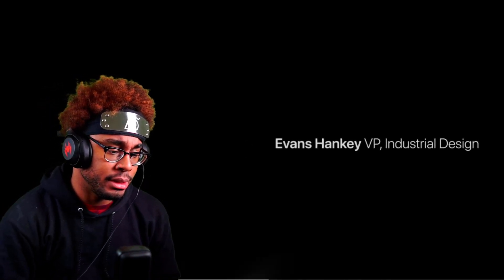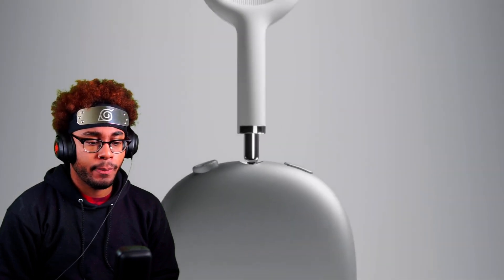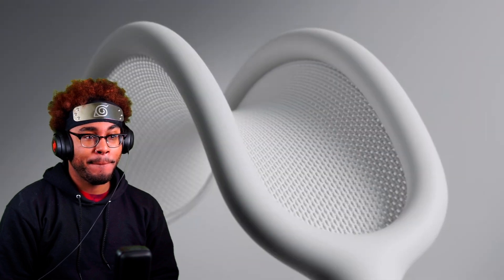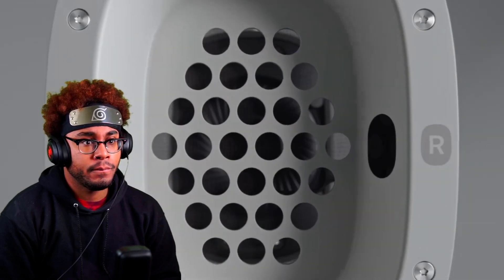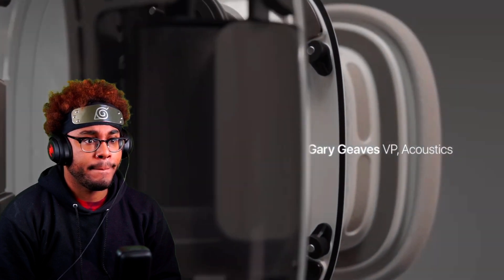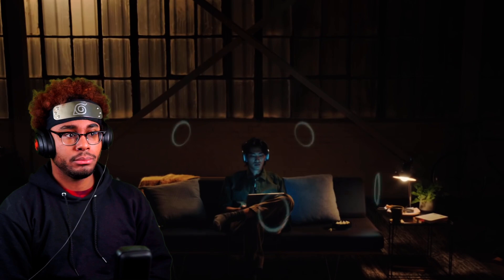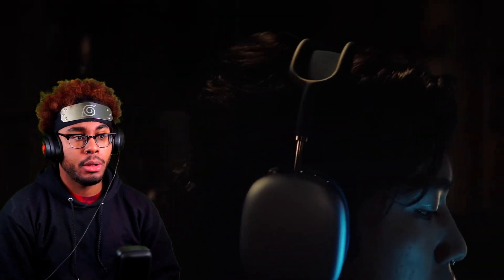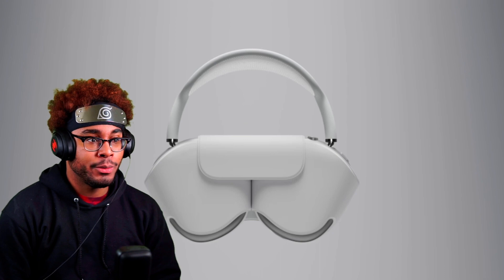Introducing AirPods Max — Apple Reaction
🔥 ORIGINAL VIDEO 🔥